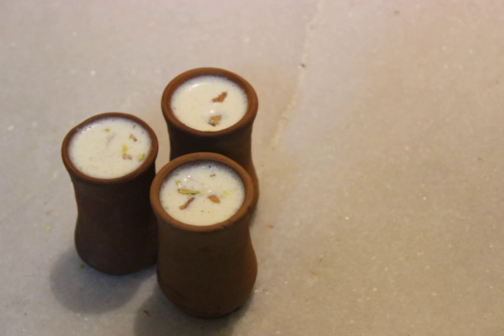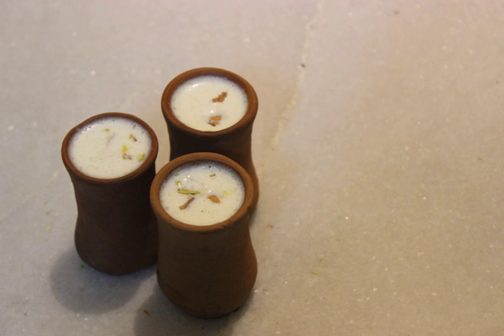Matki (earthen pot) | Wikipedia audio article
00:00:18 1 Production
00:01:04 2 Cooling process
00:01:33 3 Gallery

- Socrates

SUMMARY
Matki (or matka) is a Hindustani word used for an earthen pot. It is used all over the Indian subcontinent, as a home "water storage cooler". It has been in use since ancient times and can be found in houses of every class.